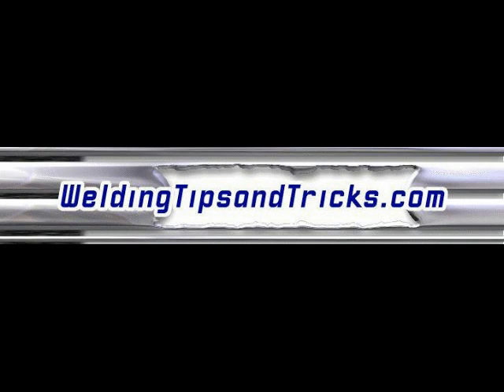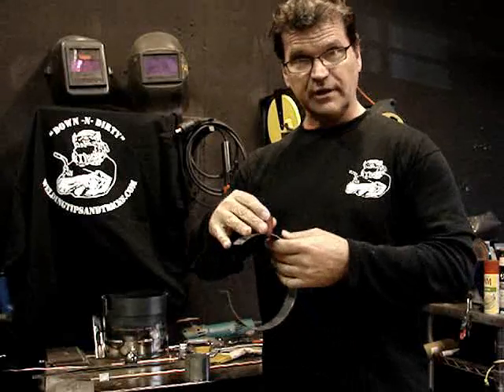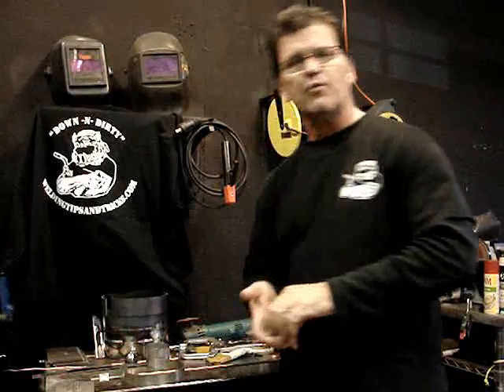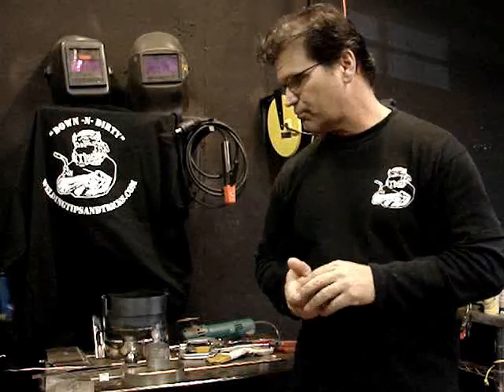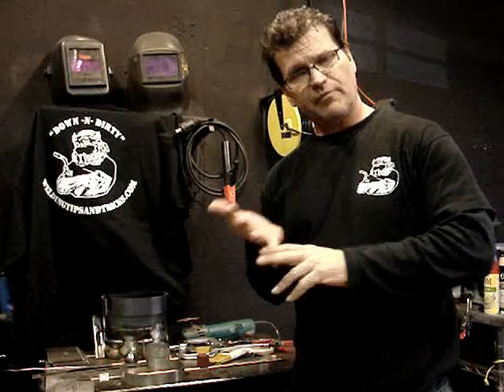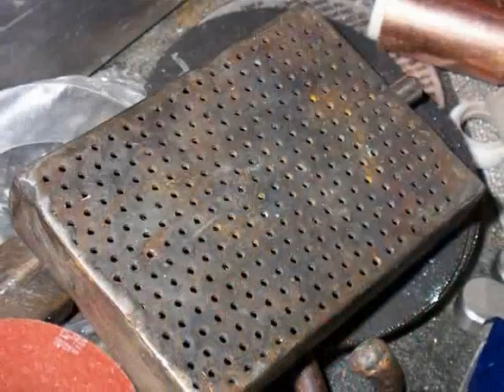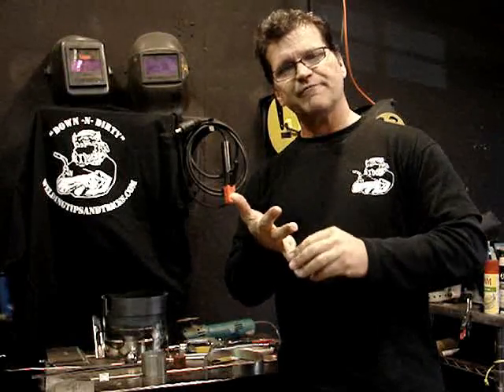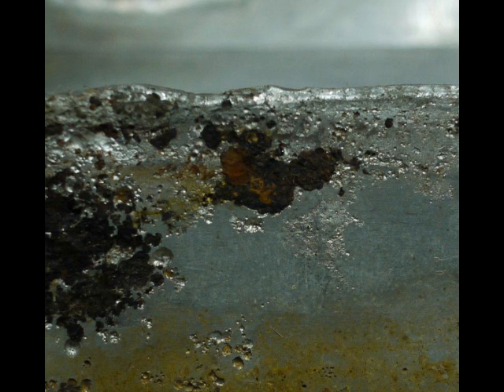Metals and Properties of Stainless Steels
Properties of Stainless Steel and some best practices for welding stainless steel to retain corrosion properties. 300 series and specifically 304 stainless is the most commonly welded stainless